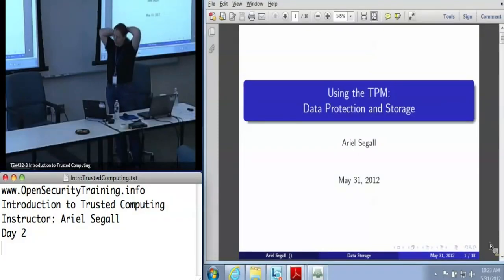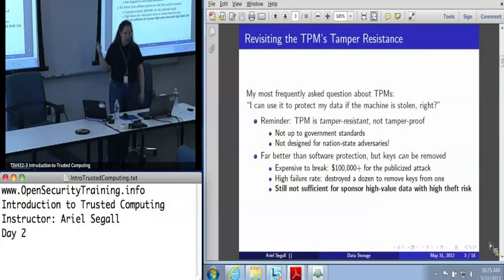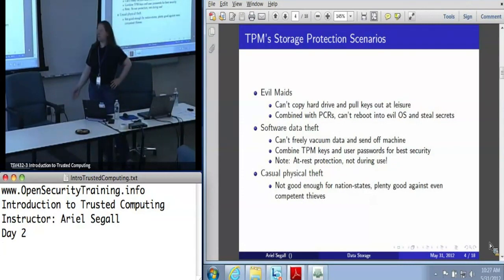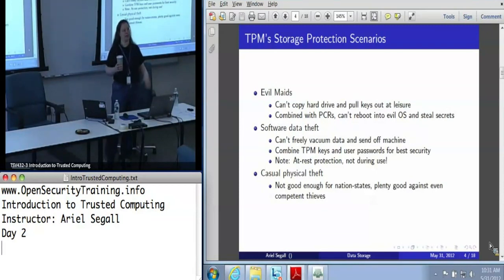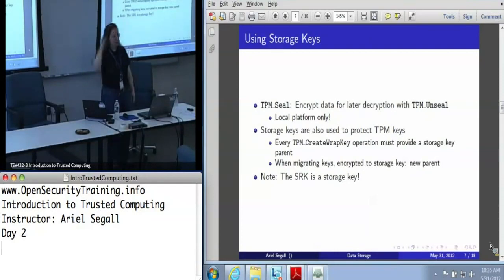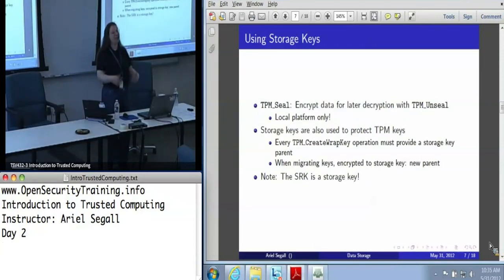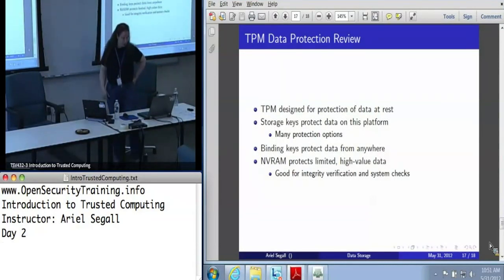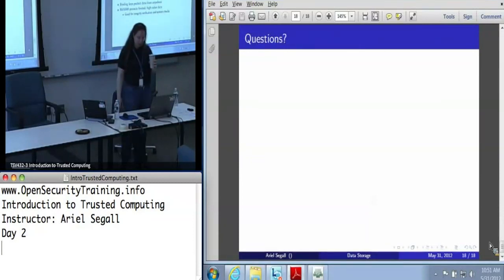Day 2 Part 4: Intro Trusted Computing